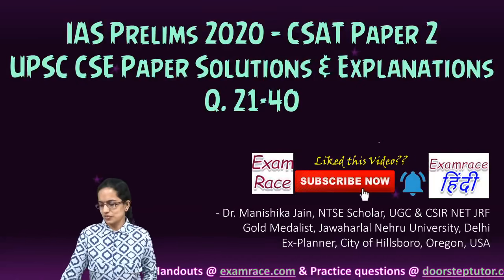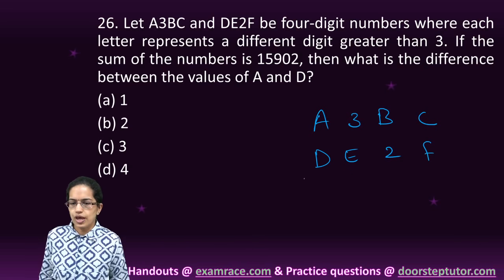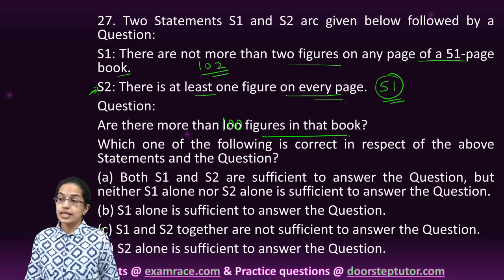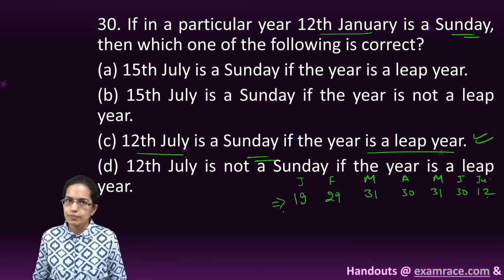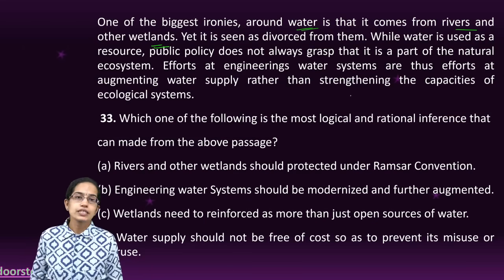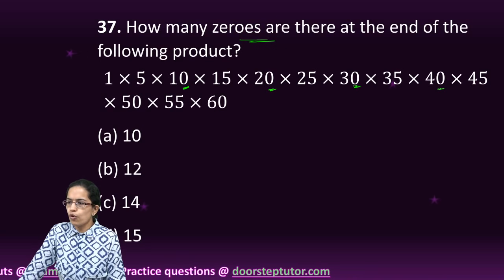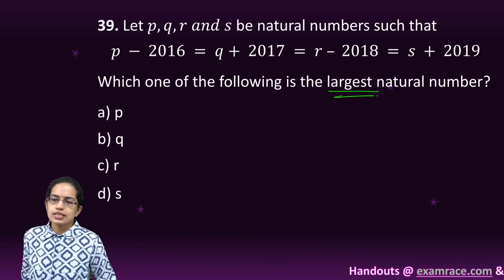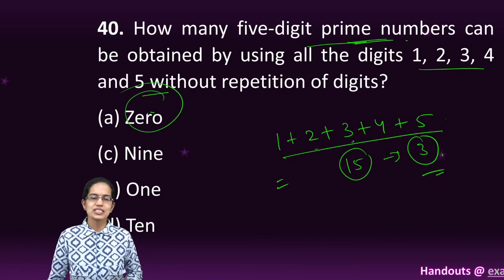IAS Prelims CSAT Paper 2 - 2020 Solutions,Answer Key & Explanations Part 2 (Q. 21 to 40) Part 2 of 4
In this video we will discuss solutions to UPSC CSE Civil Service Examination IAS Prelims CSAT Paper 2 - 2020 Solutions Part 2 (Q. 21 to 40)

UPSC Prelims 2020 Answer Keys Complete Analysis - GS Paper 1 UPSC/ IAS Preparation 2021

37. How many zeroes are there at the end of the following product?
1×5×10×15×20×25×30×35×40×45×50×55×60
(a) 10
(b) 12
(d) 15
38. Let XYZ be three-digit number, where (X+Y+Z) is not a multi le of 3. Then (XYZ+YZX+ZXY) is not divisible by
(a) 3
(b) 9
(d) (X+Y+Z)
39. Let p,q,r and s be natural numbers such that
p - 2016 = q+ 2017 = r – 2018 = s + 2019
Which one of the following is the largest natural number?
 p
 q
 r
 s
40. How many five-digit prime numbers can be obtained by using all the digits 1, 2, 3, 4 and 5 without repetition of digits?
(a) Zero
(b) One
(d) Ten
Passage—1
In India, over the last decade or so, labour has been departing agriculture but is only going to and unregistered manufacturing which are not markedly better jobs. Services, where labour tends to be most productive, are not generating the additional jobs the country needs. India will need 24 million or so jobs over the next decade. The new sector, e-commerce, can at best close only half the jobs gap. Only those sectors that drive domestic demand such as health and education can comfortably fill the other half.
31. Which one of the following is best implied in the passage?
(a) Strong measures need to be taken to reduce the rural to urban migration of labour.
(b) The working condition in construction and unregistered manufacturing needs to be improved.
(d) Increased social sector spending is imperative for large-scale job creation.

Passage—2
In India, the current focus on the right to   privacy is based on some new realities of the digital age. A right is a substantive right only if it works in all situations, and for everyone. A right to free expression for an individual about her exploitation, for instance, is meaningless without actual availability of security that guarantees that private force cannot be used to thwart this right. The role of the State, therefore, is not just to abstain from preventing rightful free expression, but also to actively ensure that private parties are notable to block it.

32. On the basis of the above passage, the following assumptions have been made:
1. State should have some institutions to ensure its appropriate role in a digital society.
2. State should ensure that private parties do not violate the citizens’ right to privacy.
3. Digital economy is not compatible with the idea of not violating the citizens’ privacy.
Which of the above assumptions is/are valid?
(d) 2 only